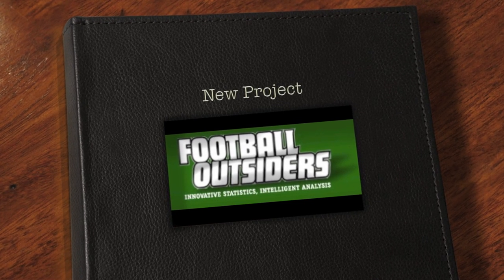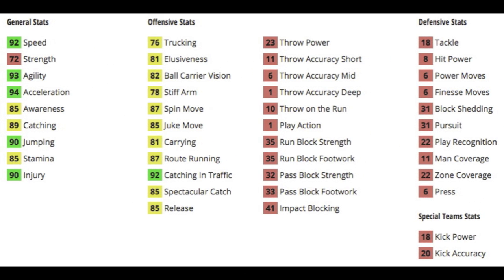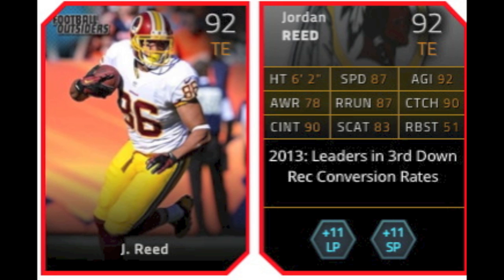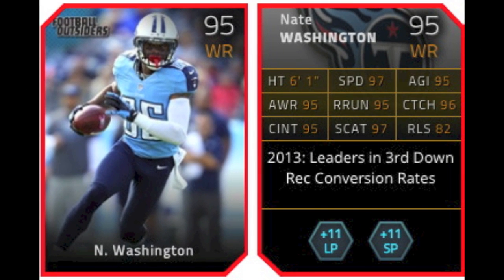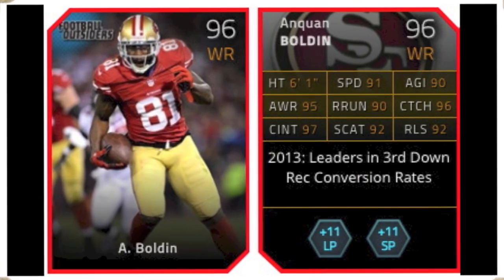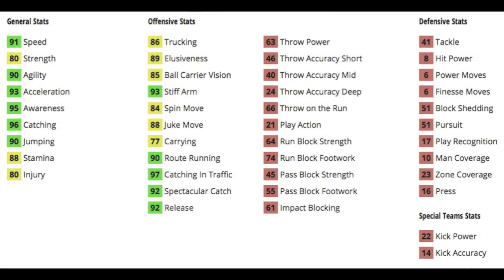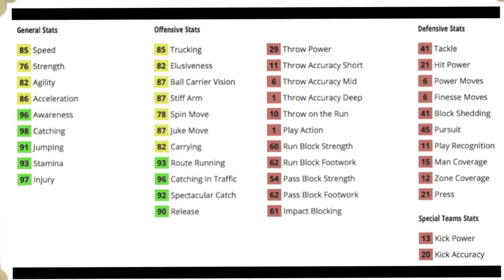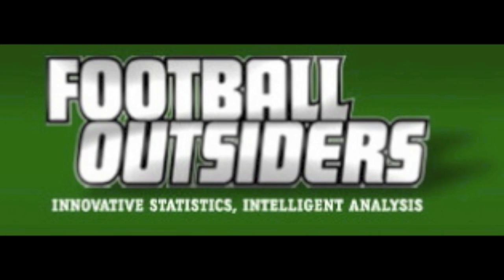Madden 25 Ultimate Team - Episode 79 - New Football Outsiders